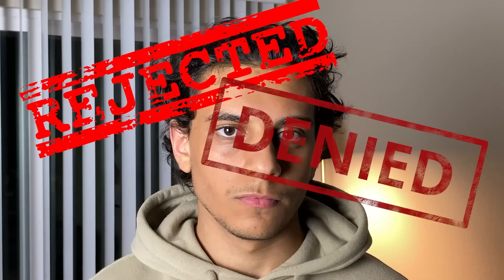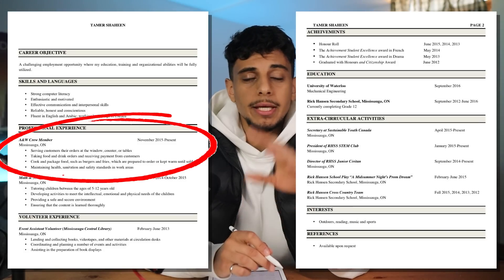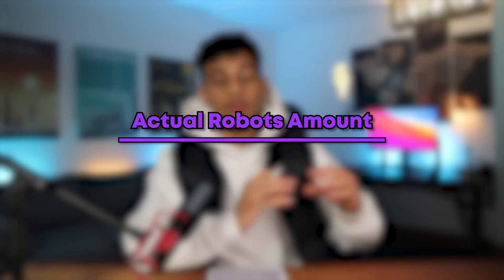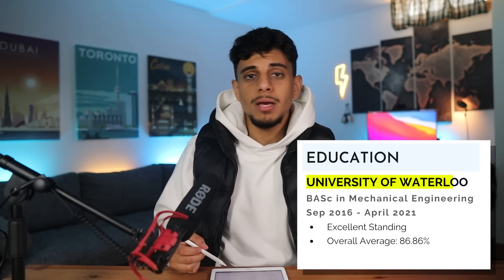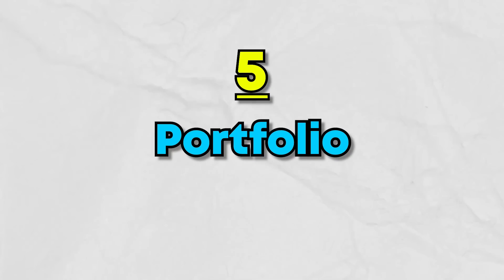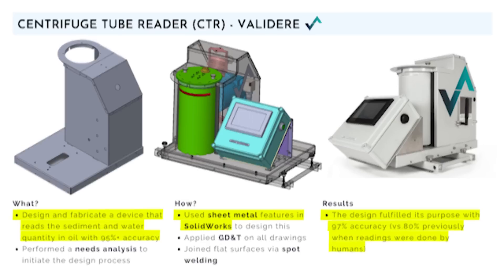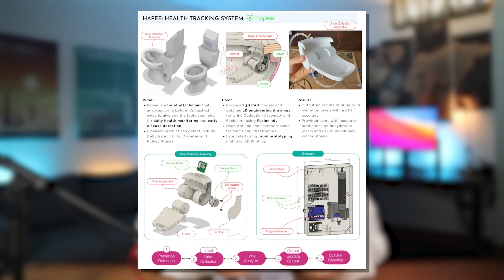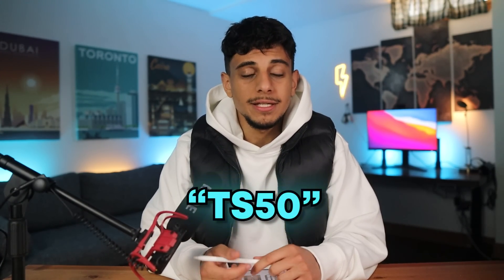The Resume that Got Me Apple Engineering Job Interviews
and use code: “TS50”

This is the resume and portfolio that got me product design engineering job interviews at Apple, so I decided to share it with you to give you an idea of what they look for when deciding which engineers to interview. Timestamps are as follows:

00:00 Intro
00:26 Skills Section
01:17 Work Experience
05:13 Projects Section
05:40 Education Section
07:39 The Portfolio

THE LINKS MENTIONED:
The Resume + Portfolio: